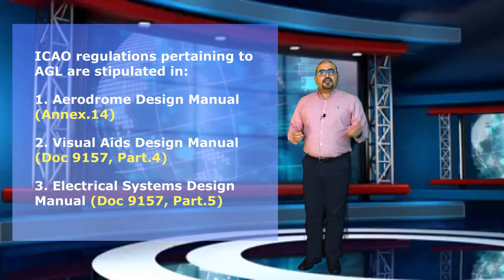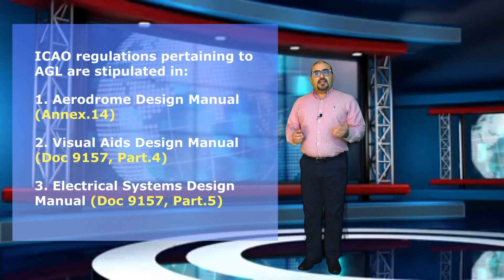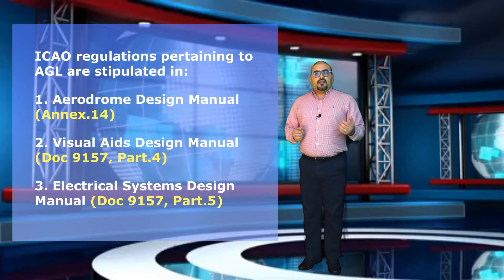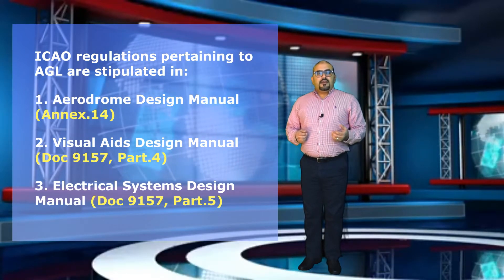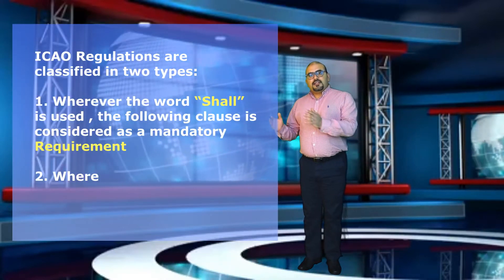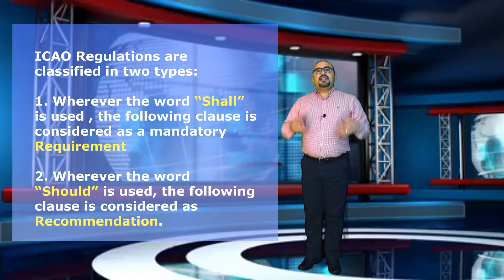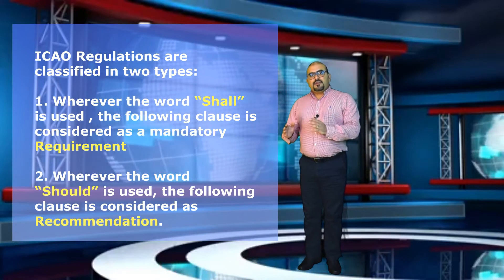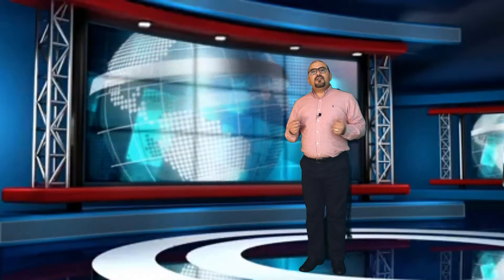Architecture of the Aeronautical Ground Lighting System, Season-1, Episode-3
A typical AGL System comprised of three main parts:

AGL Circuits & Patterns, which actually provide the visual guidance to the pilot based on the 4C’s
AGL Substations.
Airfield Lighting Control & Monitoring System (ALCMS)

These parts may change more or less depending on the feeding concept or the airfield category. For instant in Solar based AGL lights, you wont have AGL circuits, and surely no AGL substations are required, also the control system will be totally different, however, Solar based AGL still developing and cant be used as a sole source of guidance in High Category Airfields.

ICAO regulations pertaining to AGL are stipulated in ( Aerodrome Design Manual, Annex.14) , Visual Aids Design Manual (Doc 9157, Part.4) and Electrical Systems Design Manual (Doc 9157, Part.5)

ICAO Regulations are classified in two types:

Wherever the word “Shall” is used , the following clause is considered as a mandatory Requirement
Wherever the word “Should” is used, the following clause is considered as Recommendation.

AGL systems have different requirements based on the Airfield Category.

Each category shall have a number of Requirements & Recommendations that need to be reflected on the AGL circuits, AGL substations & Remote control system.
As the airfield category change, the parameters of the airfield 4C’s change.
This includes :

Configuration
The need to have a specific AGL circuits or not.
The pattern of existing AGL systems.
Spacing between AGL units.
Color of AGL lights may change as the category changes.
Coverage: Aiming angle and AGL units calibration may change based on  Airfield category like what happens at Approach lighting.
Candela: The need to have some more High Intensity lights changes as the airfield category change.

In addition to important changes in the AGL substation which mainly affect the Switching-Over time in case of main power interruption, as each category has a maximum allowable switching-over time, for which AGL substations of airfield categories need to be equipped with different devices to achieve the required switching-over time.

AGL Patterns:

1. Approach Lighting
Runway End Identification Lighting System (REILS)
Simple Approach
Precision Approach CAT I
Precision Approach CAT II
Precision Approach CAT III
Precision Approach Path Indicator (PAPI)
Rotating Beacon

2. Runway Lighting
Threshold & Wing-bar Lights
Touchdown zone lights
Runway Edge Lights
Runway Centerline Lights
Runway End Lights
Rapid Exit Taxiway Identification Light (RETIL)
Runway Stopbar Lights
Runway Guard Lights (Wig-Wag)
Runway Lead-in Lighting System

3. Taxiway Lighting
Taxiway Edge Lights
Taxiway Centerline Lights
Taxiway  Stopbar Lights
Intermediate Holding Position Lights

4.  Apron Lighting
Apron Perimeter Lights
Aircraft Stand Maneuvering Guidance Lights  (Or Apron Lead-In Lights)

5. Guidance Signs
Information Guidance Signs
Mandatory Guidance Signs

AGL circuits or loops are build out of :

AGL Primary  circuits
AGL Secondary circuits
Pit Fit-outs (where shallow base lights are used)
AGL Counterpoise and Earthing System
AGL Infrastructure

AGL Substation Shall have the following electrical components:

Main Power Source
Secondary Power Source
Constant Current Regulators (CCR’s)